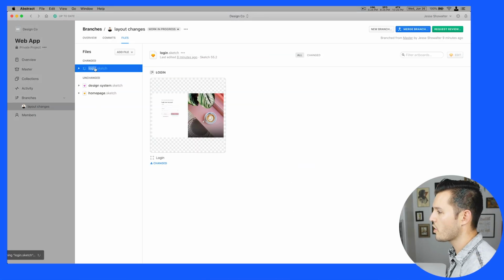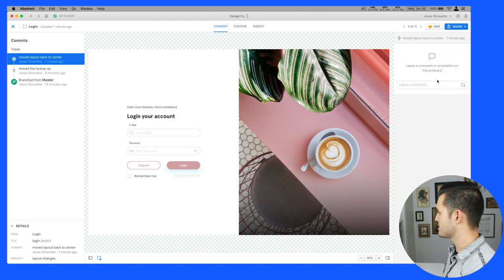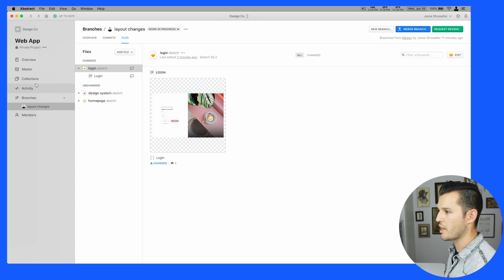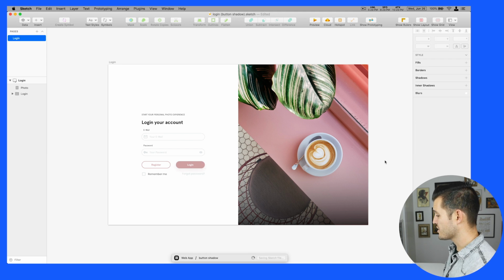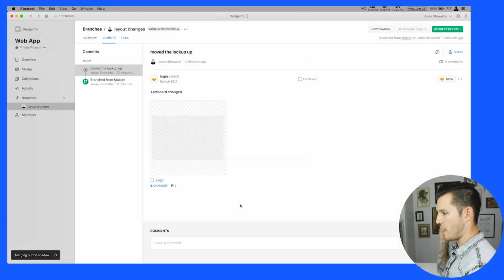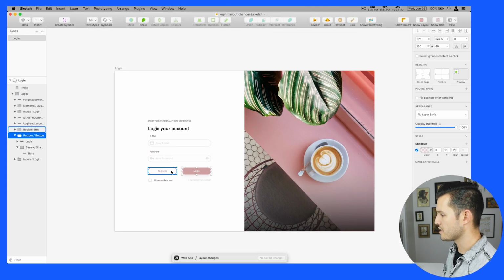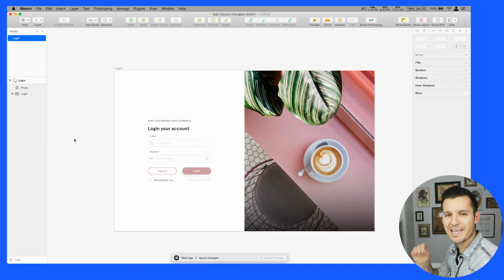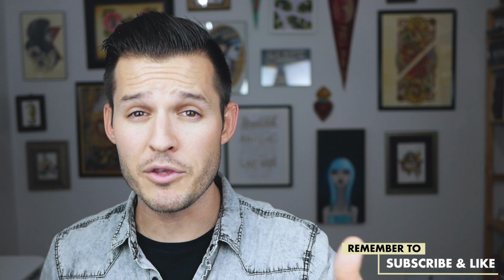Abstract Part 2 | Branches, Sub-Branches & Libraries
Abstract is the design workflow management system that empowers design teams and stakeholders to seamlessly manage, version, and collaborate on design files.

Abstract is your team's version-controlled source of truth for design work. Designs shouldn't be locked away in folders and proprietary code. Design work should be accessible. Decisions should be captured in a single place. And teams should be empowered to work together, not siloed.

This approach paves the way for designers to spend less time searching for files and tracking down feedback, and more time on craftsmanship, innovation, and collaboration.

In this video, I cover Branches, Sub-Branches, and Libraries